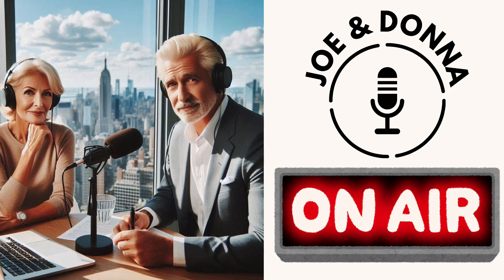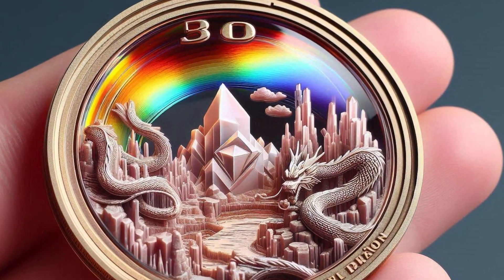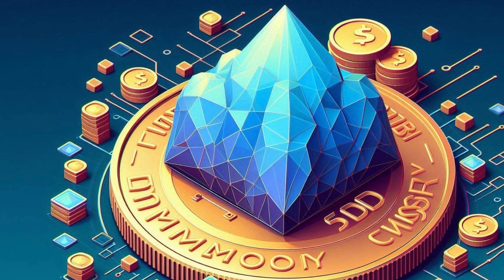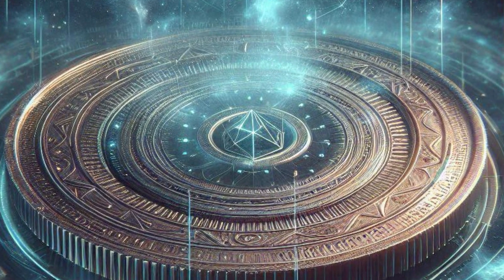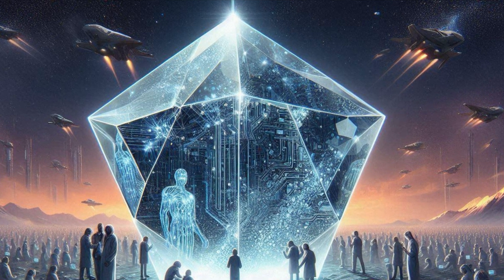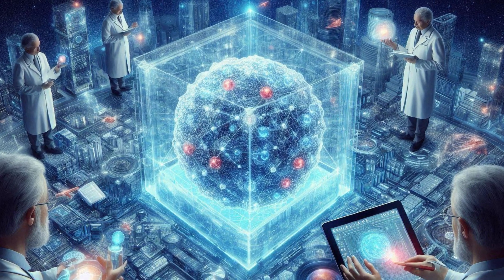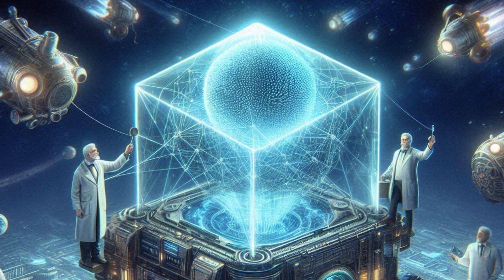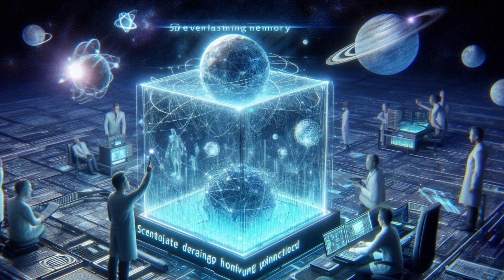#20 - Future of Data Storage - 5D Memory Crystals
Summary
Joe & Donna discuss how Scientists have created a "5D memory crystal" that uses lasers to inscribe data onto a fused silica crystal, creating a data storage format that is extremely durable and could potentially last for billions of years. The crystal can store up to 360 terabytes of data, and researchers have successfully stored the entire human genome on one of these crystals. This technology could have several applications, including preserving the human genome for future generations, storing important data on long-duration space missions, and creating a long-term archive for critical data.

Podcast developed by Travel1609
Using the following Apps
Photos: Microsoft CoPilot
Audio: Google NotebookLM